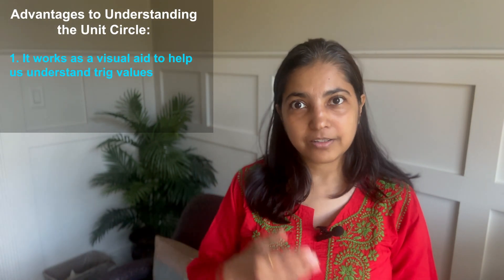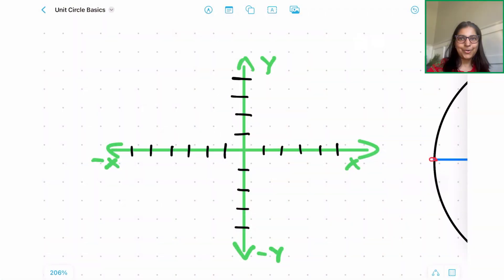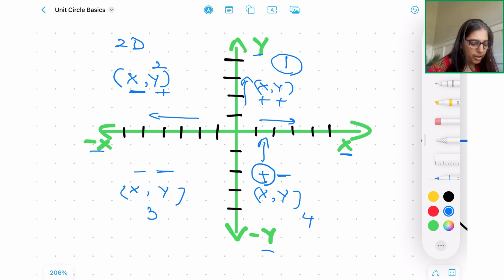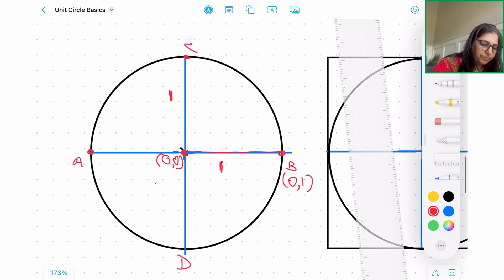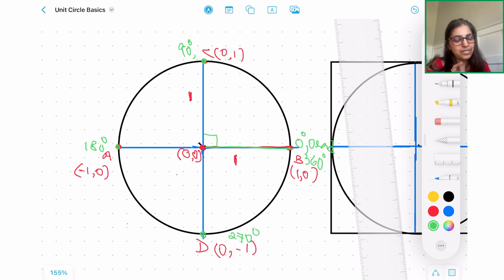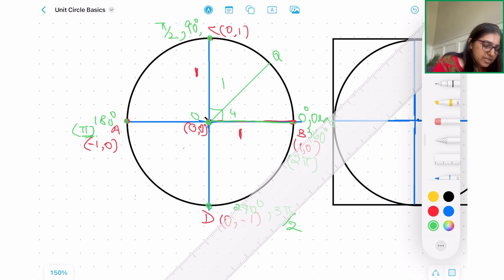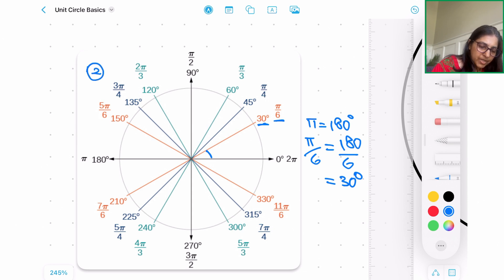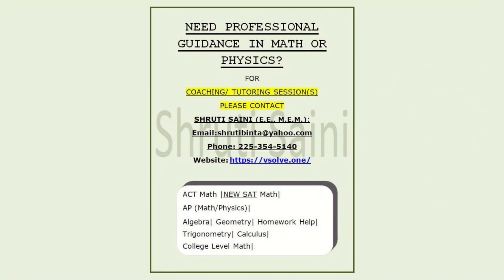Radian & Degree Conversion in a Unit Circle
This video illustrates the Radian and Degree Conversion often utilized in Trigonometry.

If you would like to get in touch with myself for classes in Math/Physics or have questions :
Video Edited by : Gopika Nair